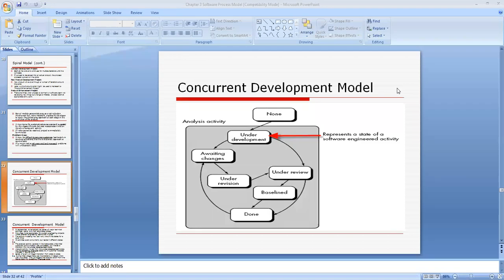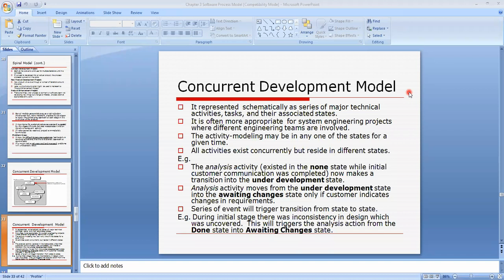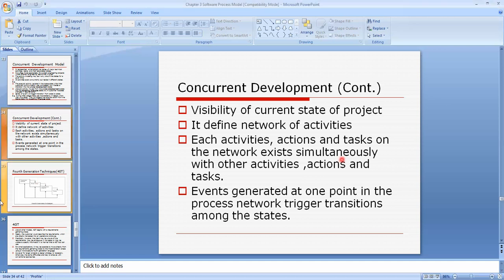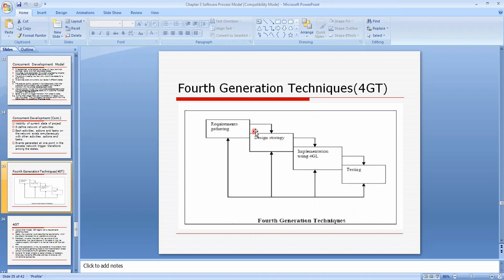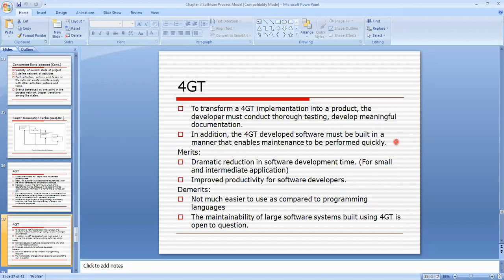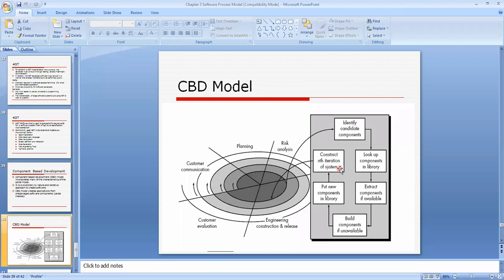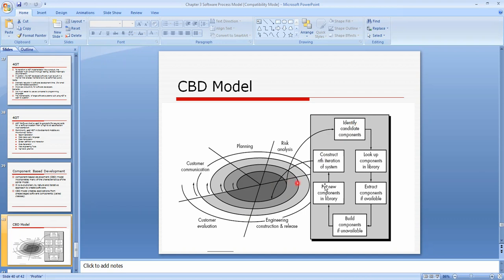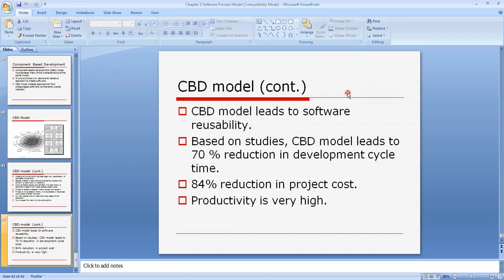Concurrent Development Model